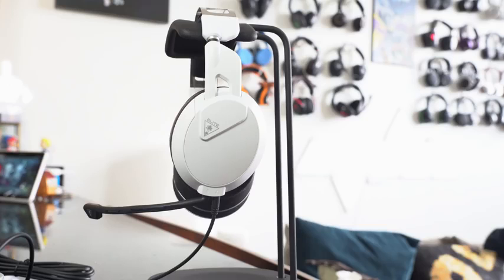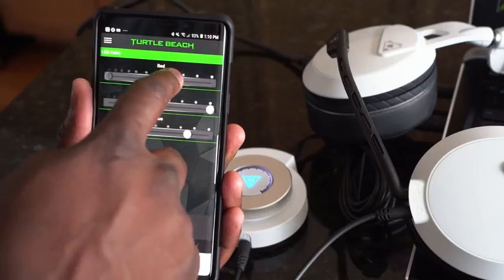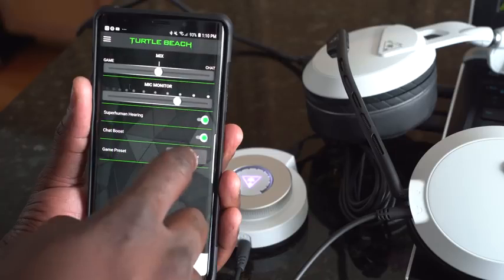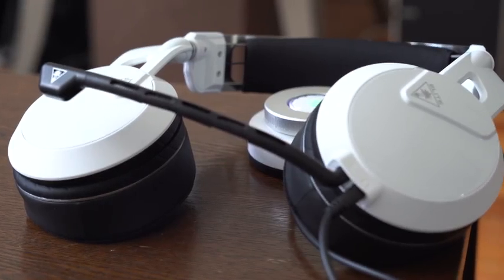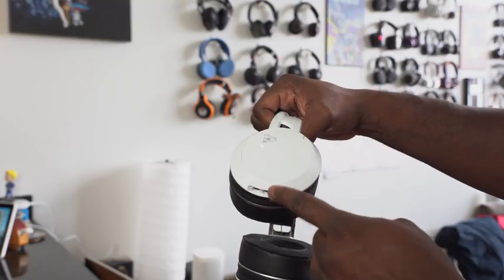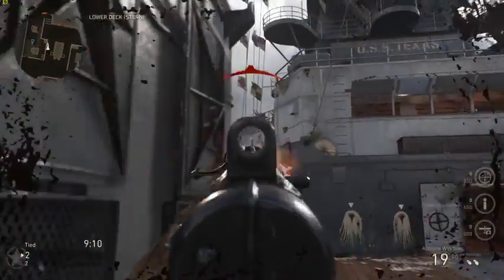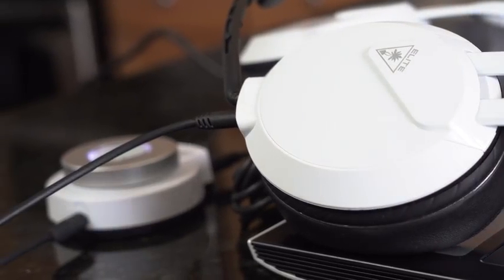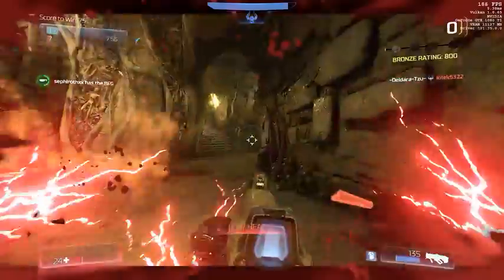Turtle Beach Elite Pro 2 + Super AMP Review!